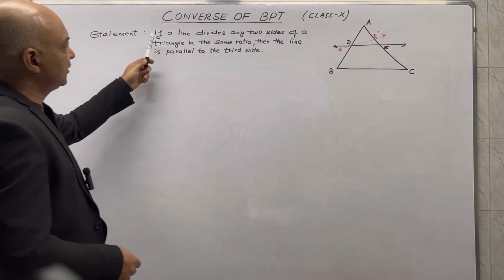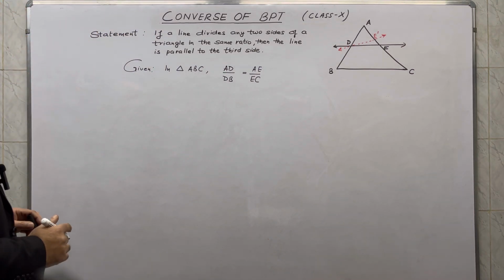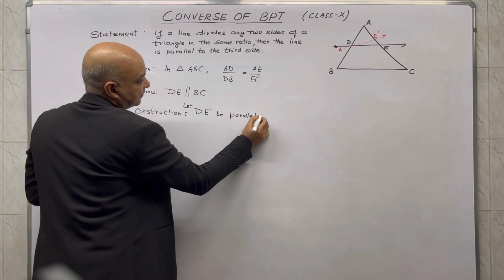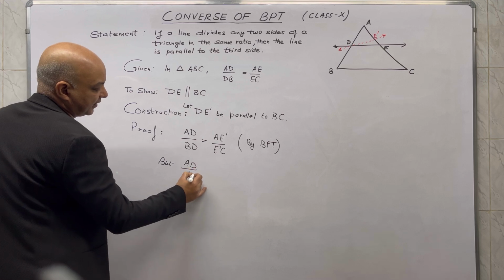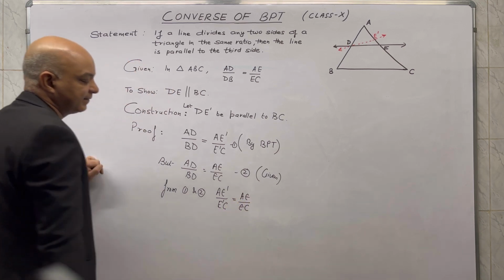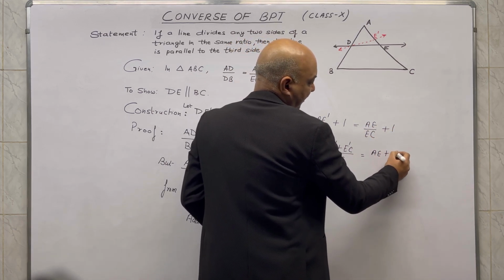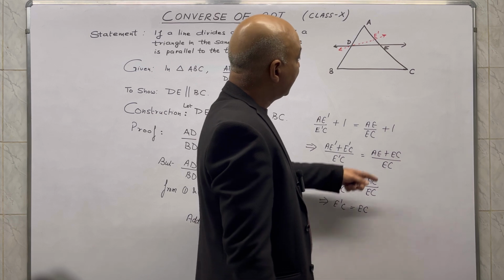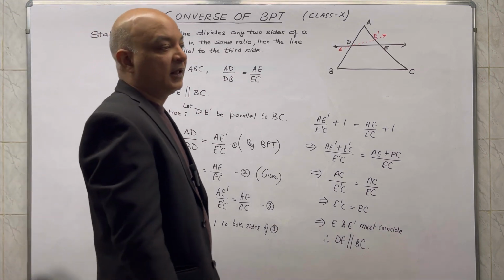Converse of BPT Theorem Explained | Step-by-Step Proof | Similar Triangles | Rajesh Goel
"Dive into the proof of the Converse of the Basic Proportionality Theorem (BPT) in this easy-to-follow lesson! 🎓

In this video, we will:
✅ Explain the statement and significance of the Converse of BPT.
✅ Provide a clear and logical step-by-step proof.
Perfect for Class X CBSE students preparing for exams or anyone interested in mastering geometry concepts!